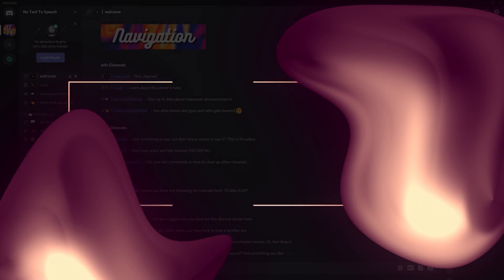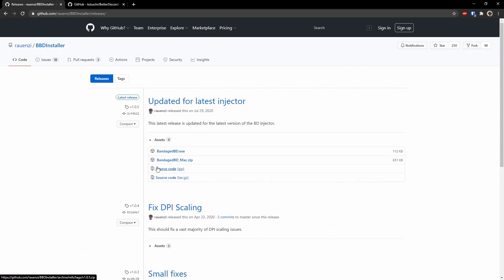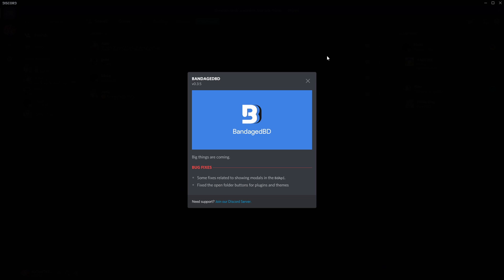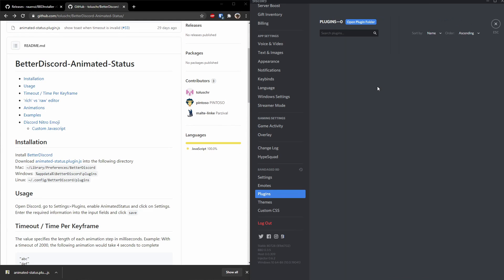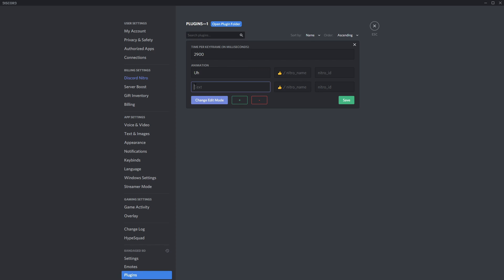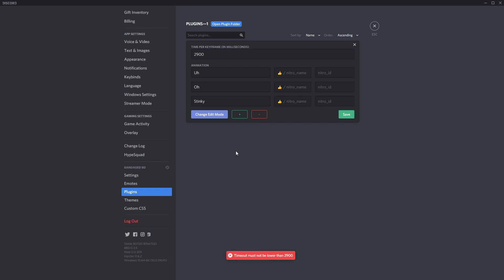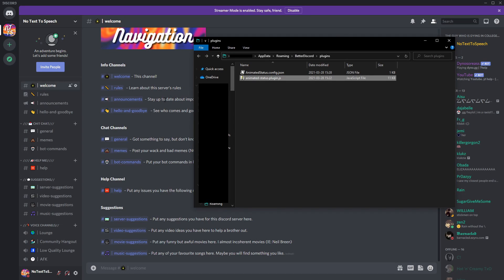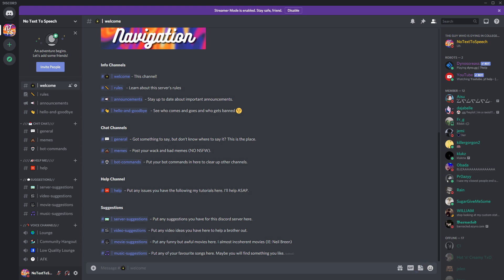[READ DESCRIPTION] How to have an Animated Discord Status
[THIS CAN GET YOU BANNED. USE THIS AT YOUR OWN RISK]

If you want to spice up your discord profile, you need to get this plugin. Using BetterDiscord and an animated status plugin, you can customize your discord status to change however you like.

PLEASE READ: BetterDiscord is against Discord's TOS so you have a chance of being banned. Moreover, using an animated discord status falls under Discord's Self-Bot TOS. PLEASE PLEASE PLEASE TRY TO KEEP THE TIMER AS HIGH AS POSSIBLE. "TIME PER KEYFRAME" VALUES HIGHER THAN 30000 ARE WAY SAFER THAN 2900.

BETTER DISCORD DOWNLOAD (Slightly different compared to the video but straightforward)

ANIMATED STATUS PLUGIN (make sure it isnt saving as a text file)